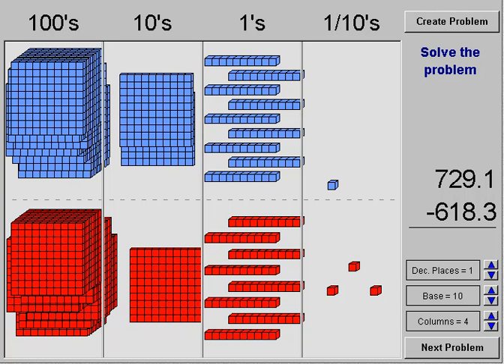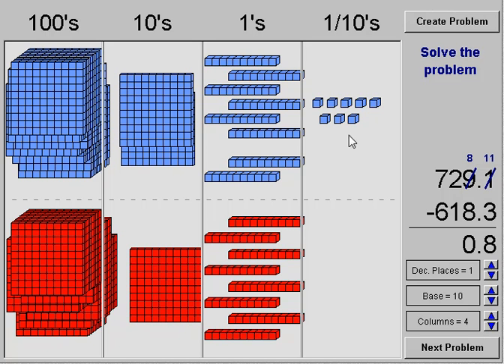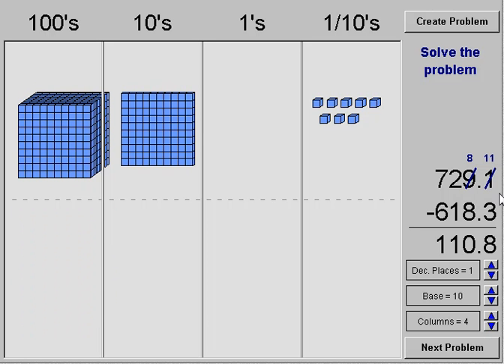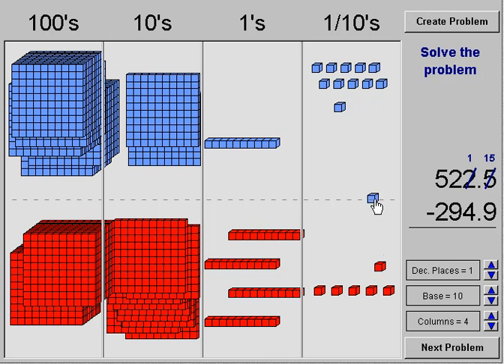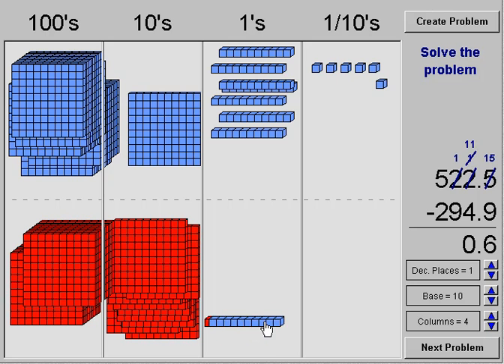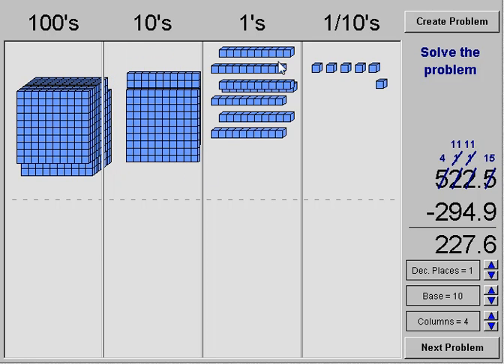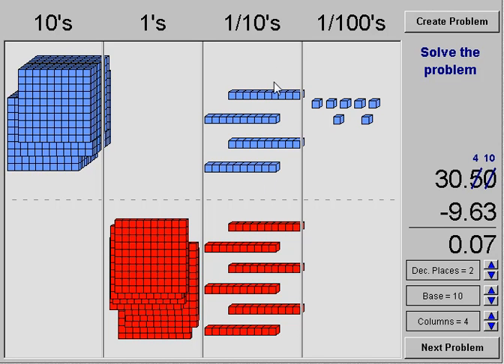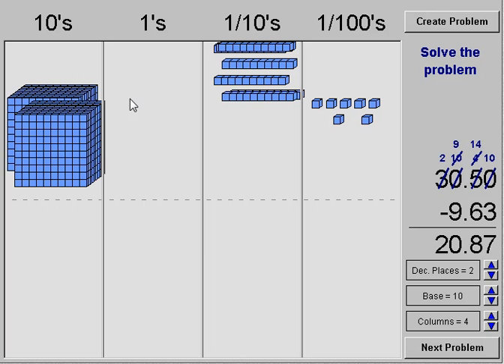Subtracting Decimals with Base Ten Blocks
The National Library of Virtual Manipulatives.